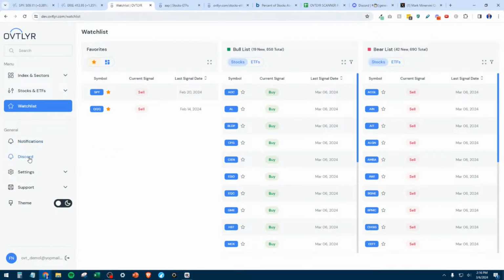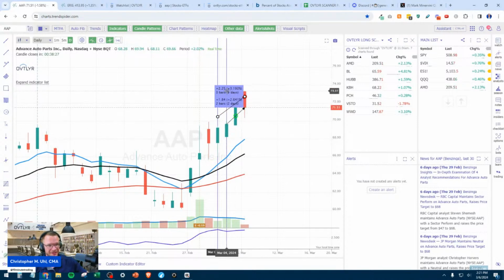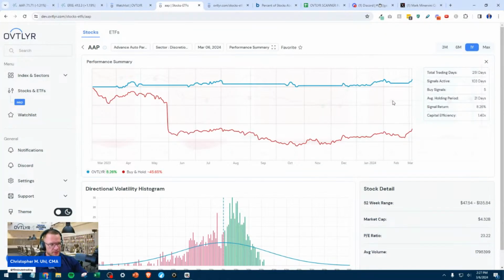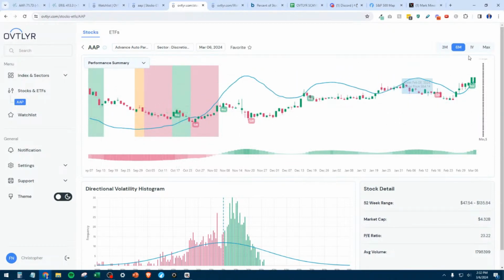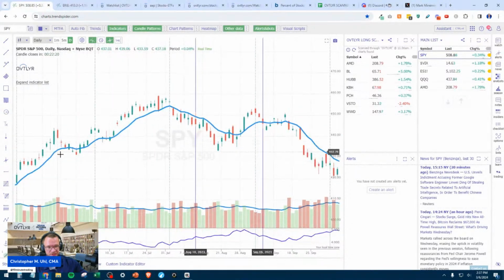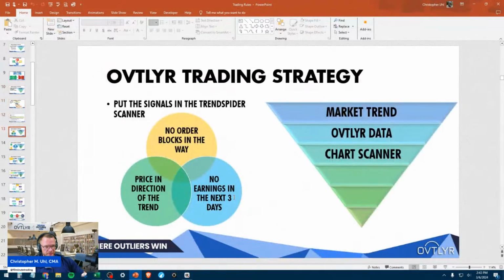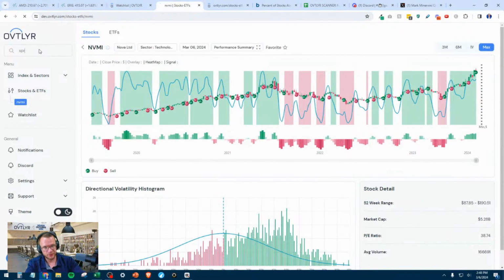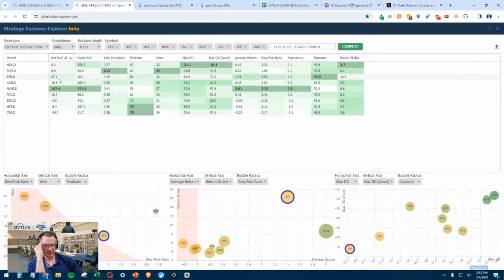Stop Guessing and Start Winning | 3.6.24 OVTLYR Trading Room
Get lifetime access to the world's best AI stock trading assistant for just $79! But hurry, this deal ends soon!

Unlock the secrets to outperforming the stock market with OVTLYR 2.0! Discover how this revolutionary tool can help you make informed trading decisions and maximize your profits. Follow along as we unveil the hidden features and benefits of OVTLYR 2.0 signals.